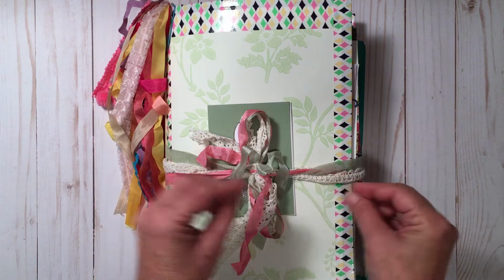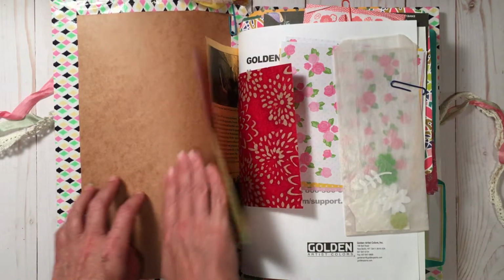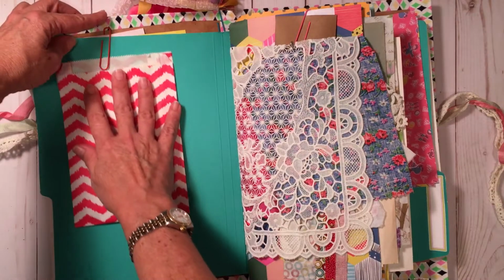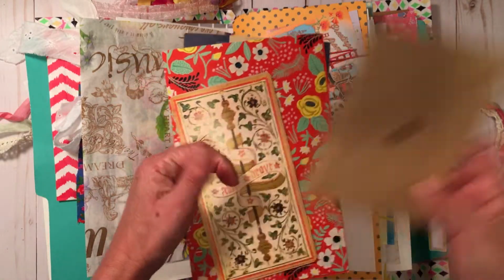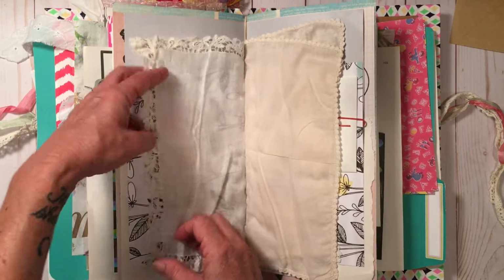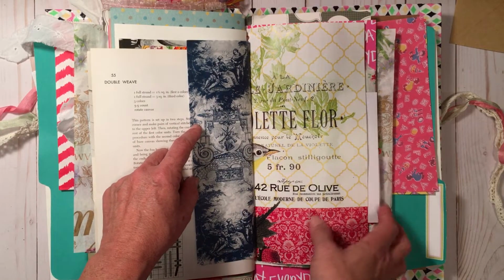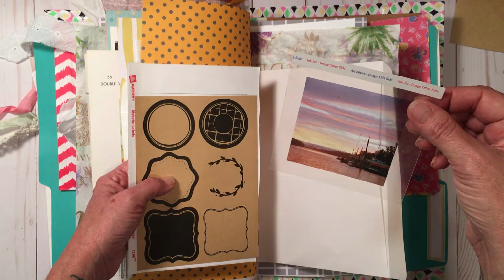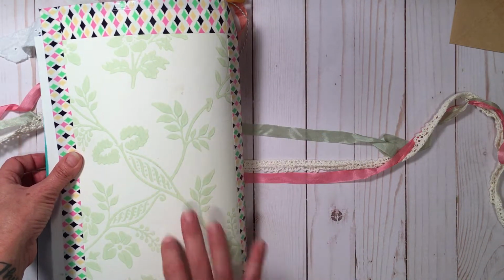Faux Flow JJ Swap from Michele in Junk Journal Connections FB Group